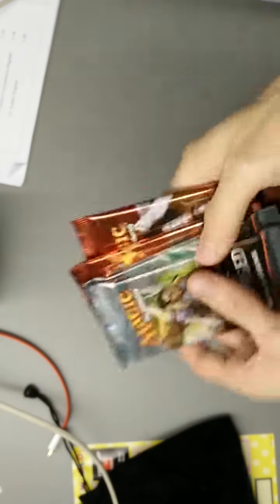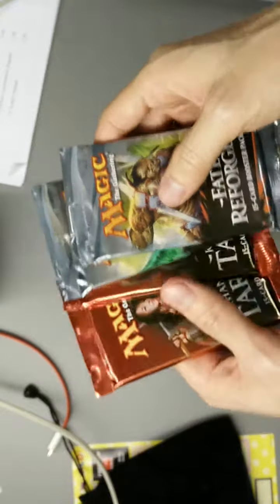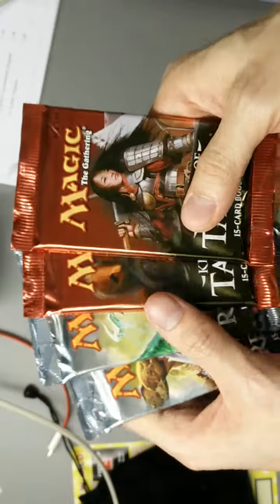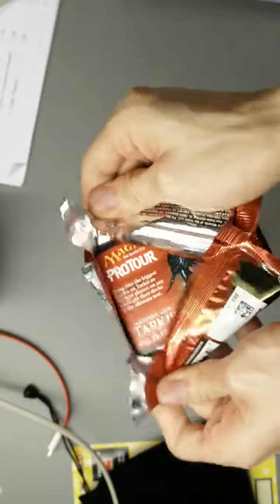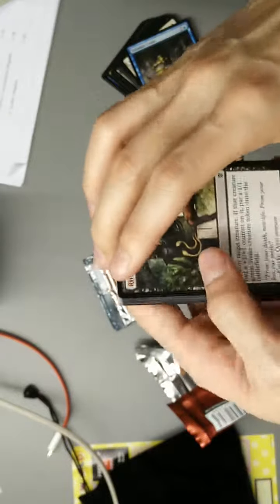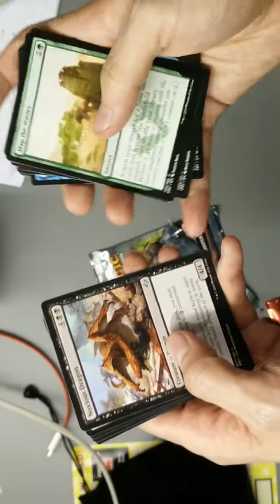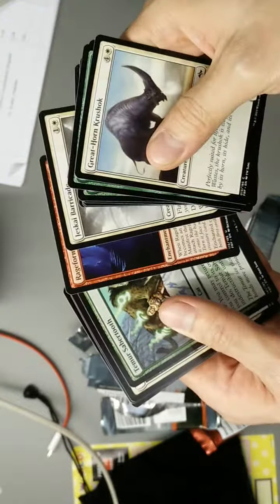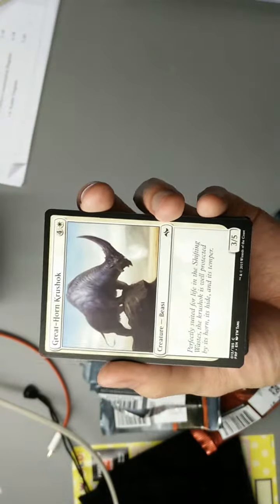Vlog #3: MTG Modern Thursday 2-1 spoils (crack packs!)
Played Modern with a borrowed Zoo deck today and ended up pretty good with all the good and sick draw alike. The zoo features fast-hitting big stuffs like Wild Nacatl and Tarmogoyf. With inclusion of Siege Rhinos as well, this is one expensive zoo as compared to the cheaper ones that feature Kird Ape and Loam Lion. So here I am with 4 packs of spoils (2 KTK and 2 FRF), hope you guys enjoyed the video. :)